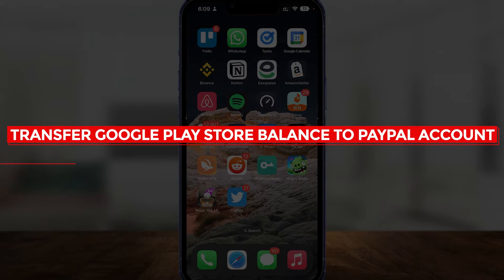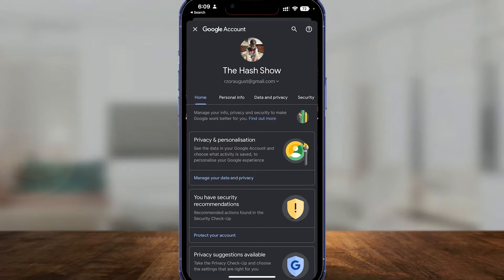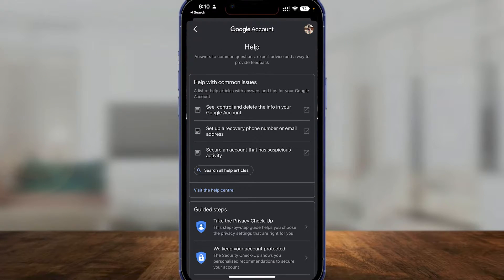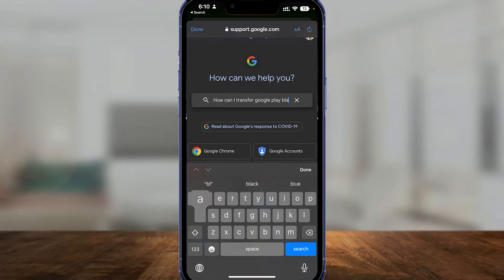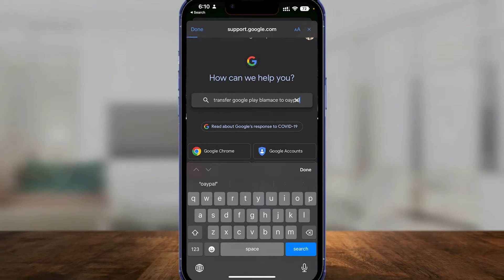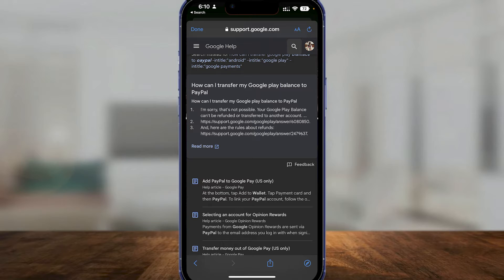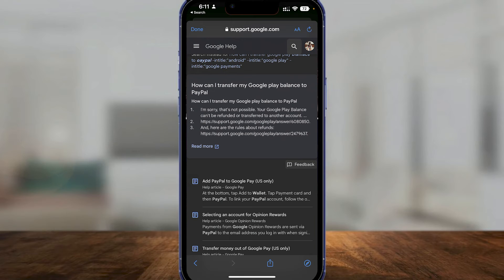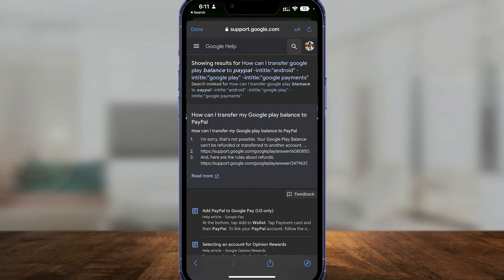How To Transfer Google Play Store Balance To Paypal Account (Full Guide) 2023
Unlock the flexibility of your Google Play Store balance with this tutorial. Learn how to transfer your Google Play Store funds to your PayPal account, allowing you to use the balance for other purchases or cash out. Maximize the value of your digital wallet with this helpful guide.